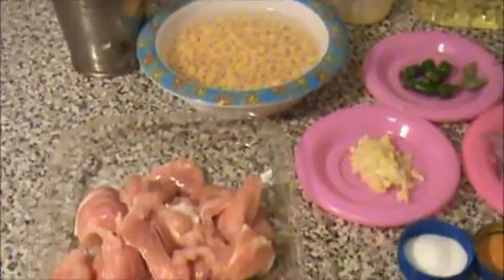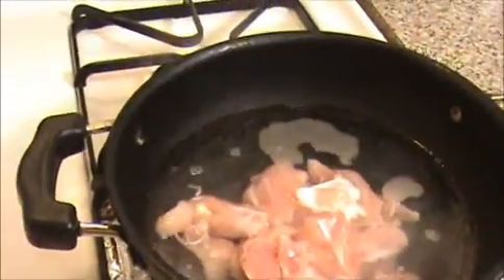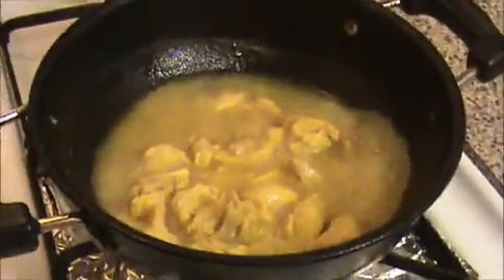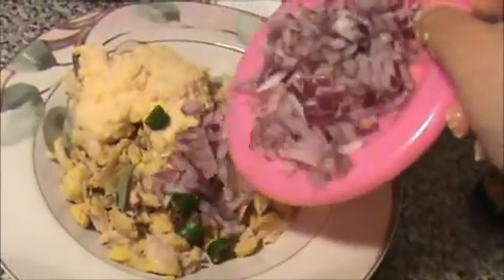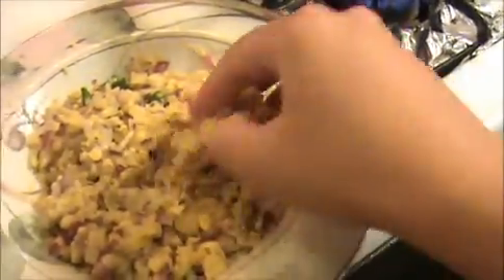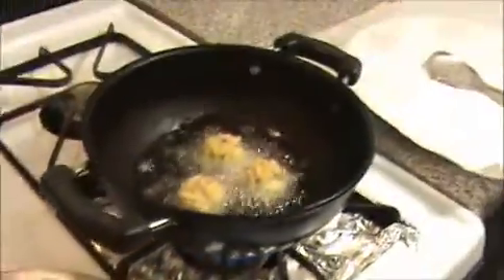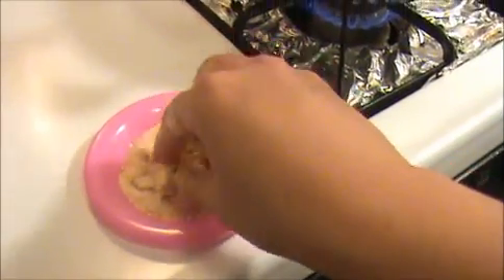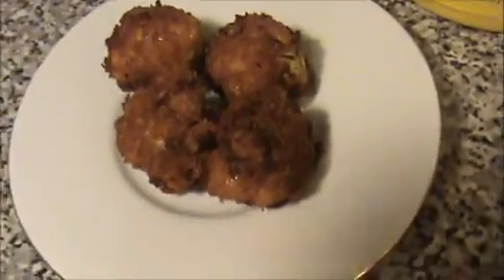Chicken Kola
demonstrates how to prepare chicken kola.